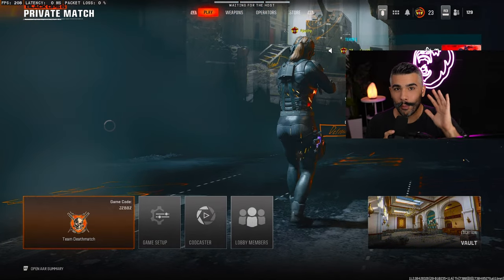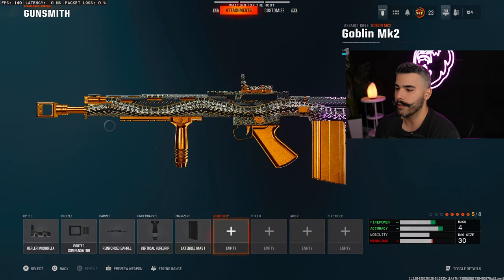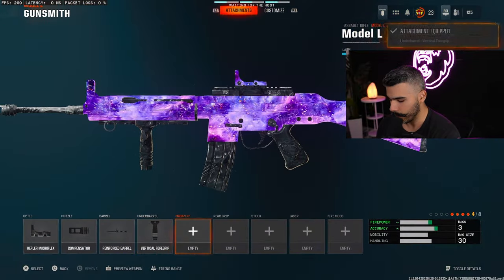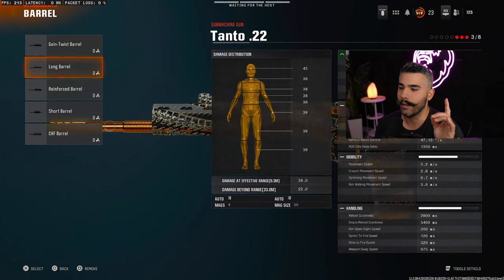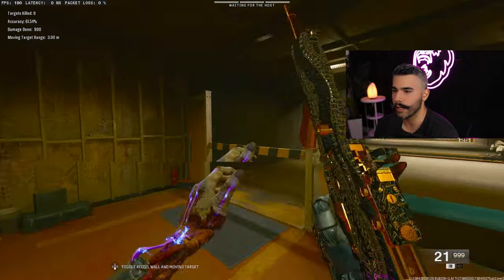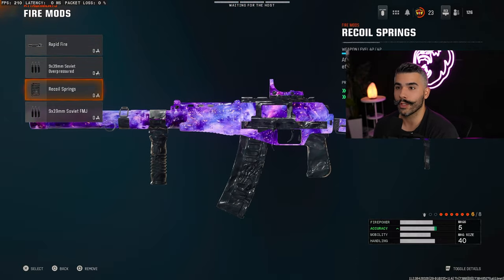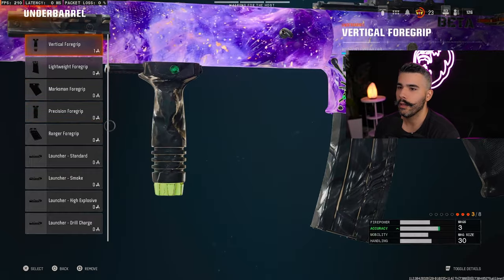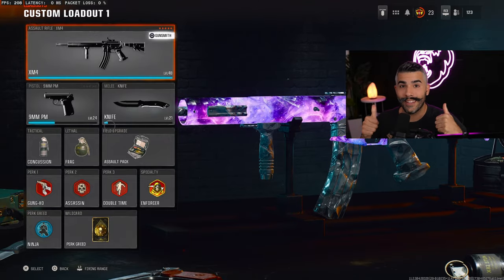These CLASSES Were BANNED By The PRO PLAYERS in BLACK OPS 6!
Ubisoft Creator Code: APATHY - at checkout

Apathy is a 2x Call of Duty world champion. Currently a full time content creator after retiring from Professional Call of Duty. Helping you guys improve while displaying his S Tier Skill.